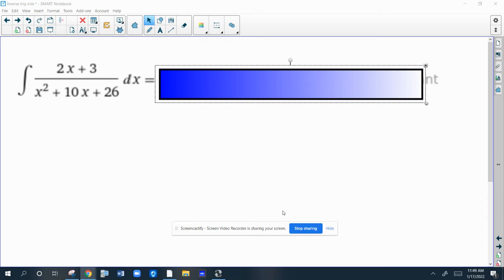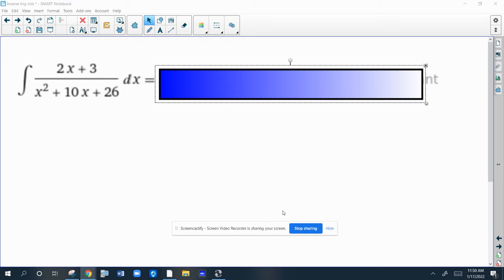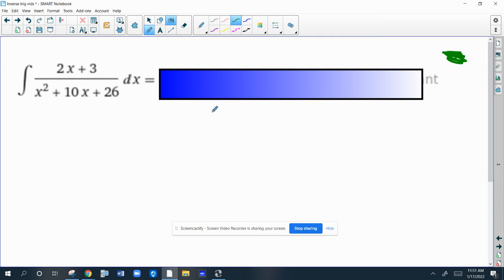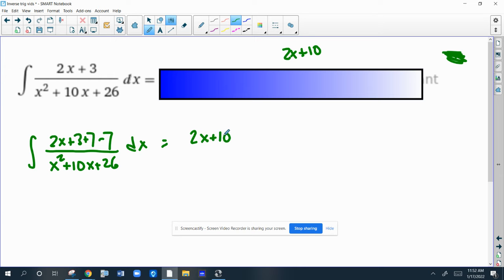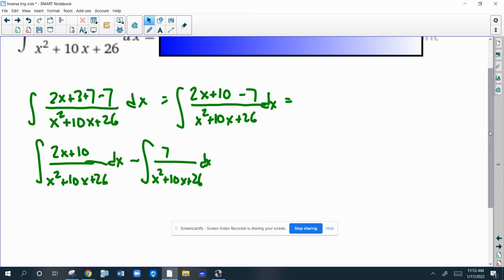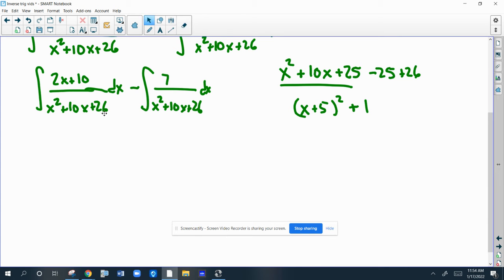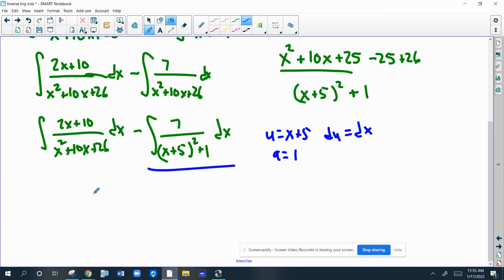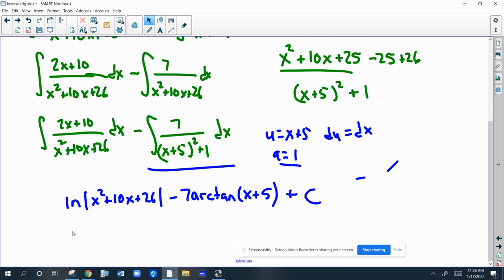5.8 Integrating with completing the square (ex.3)